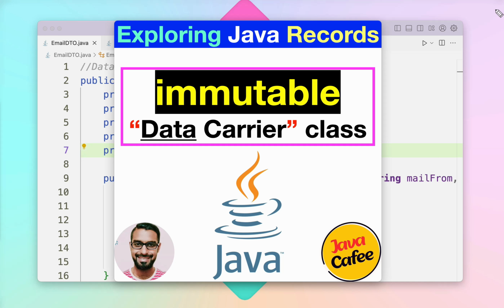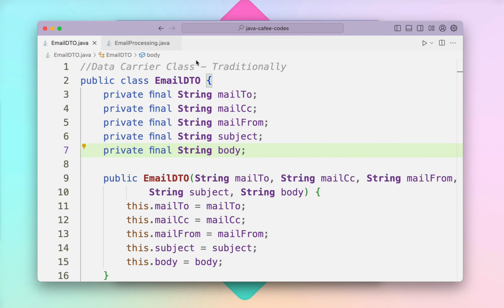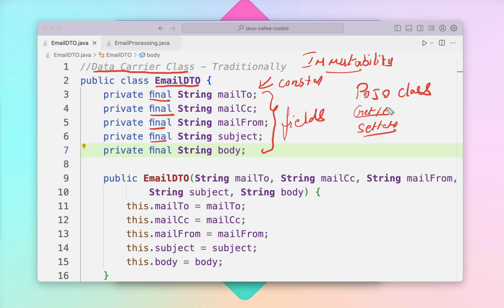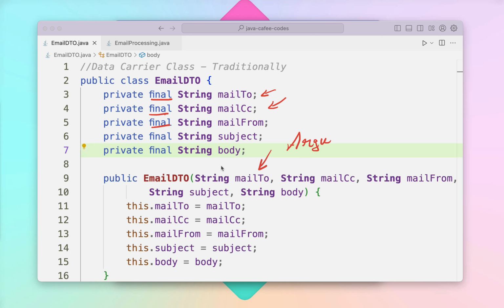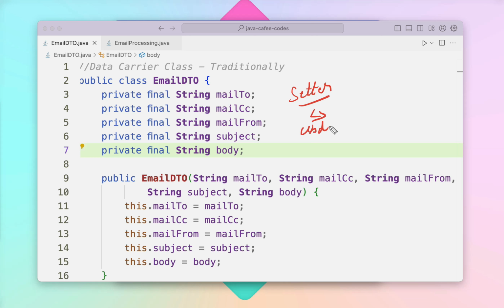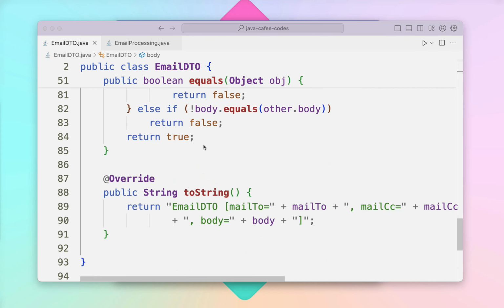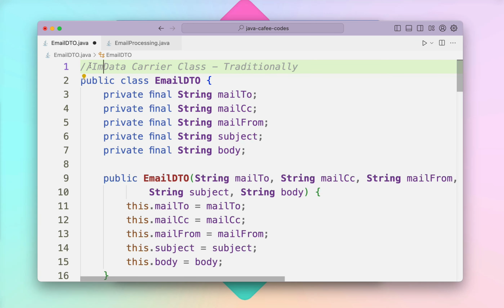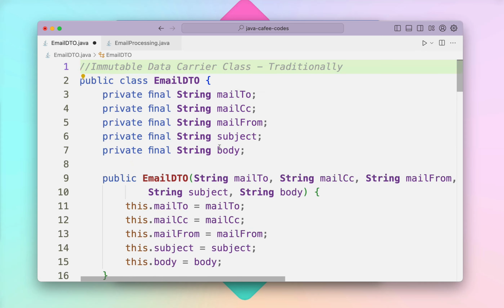Java Records Part 1: Introduction and Basics